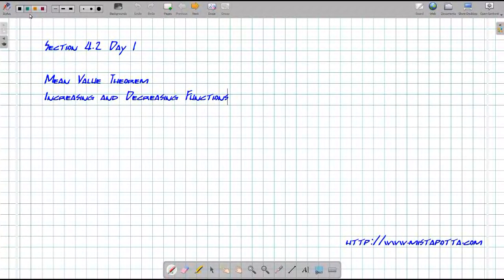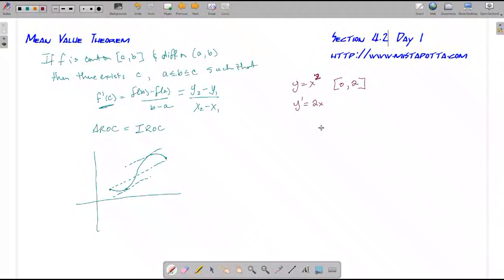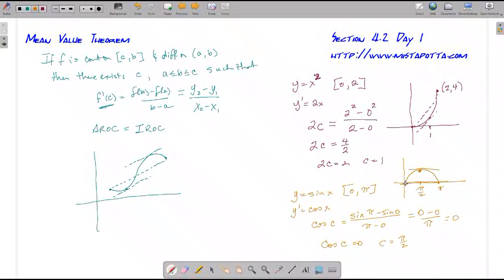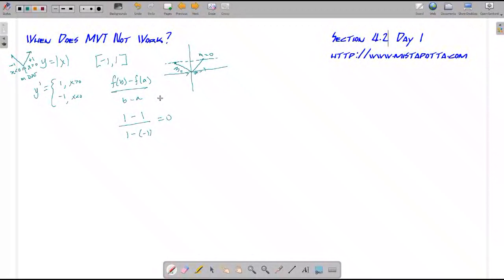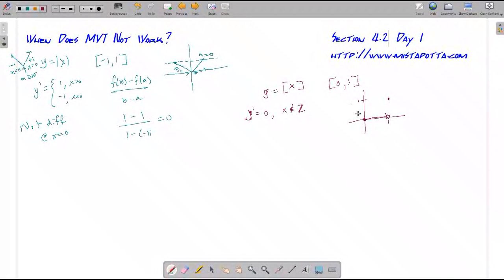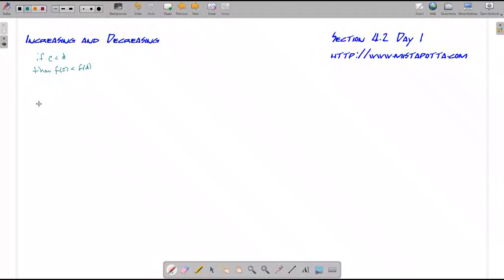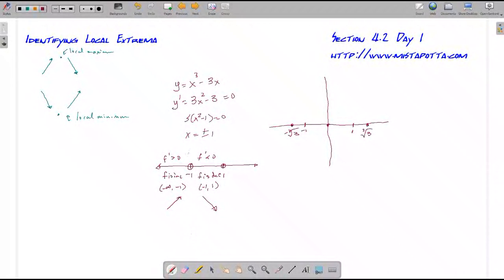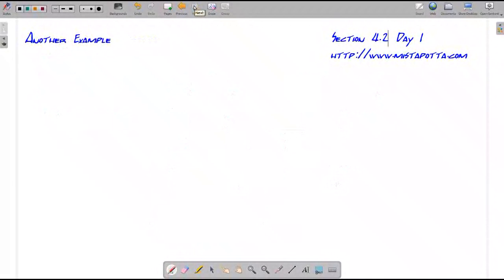Calculus BC - Mean Value Theorem and the First Derivative Test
In this video, we discuss the Mean Value Theorem.  We also talk about how a function's derivative indicates when a function is increasing or decreasing, and as a result, when it has relative extrema.